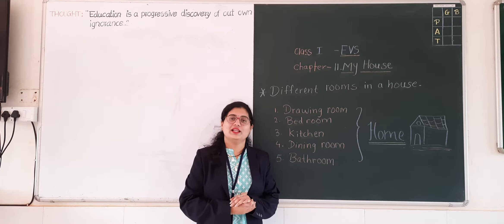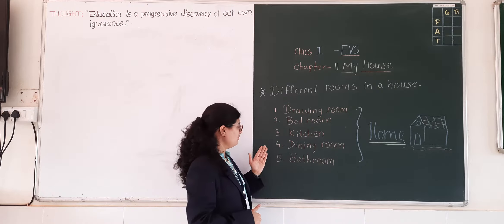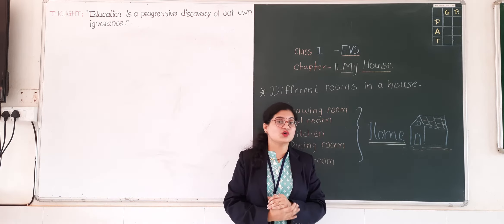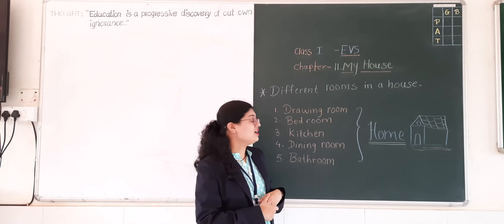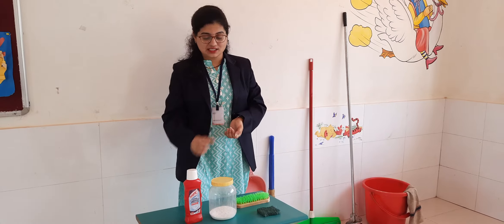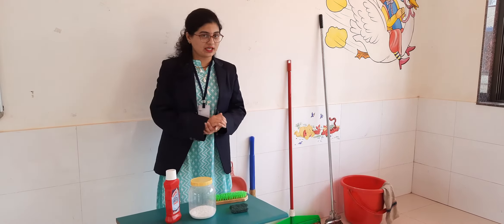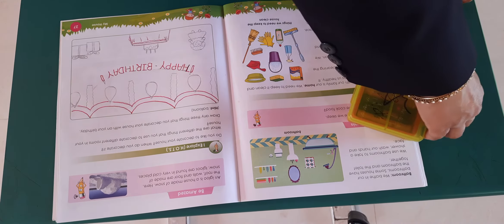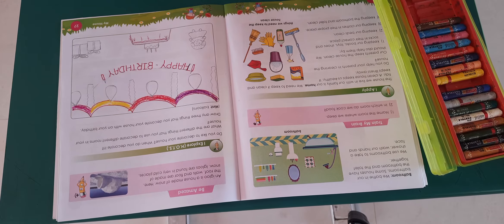CLASS 1ST EVS CHAPTER 11 MY HOUSE SESSION 2